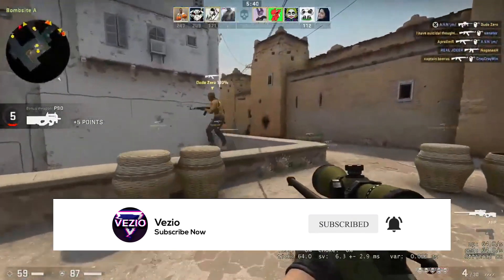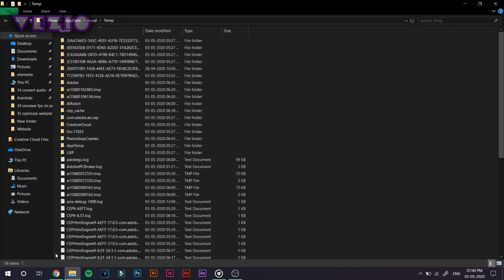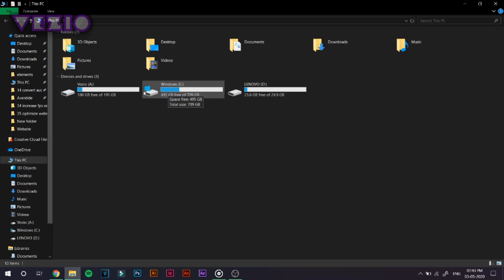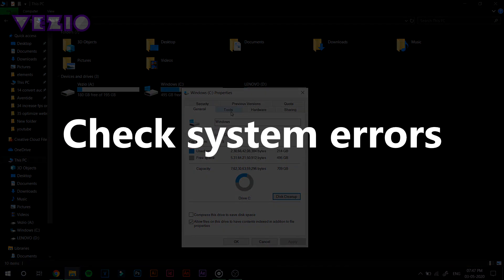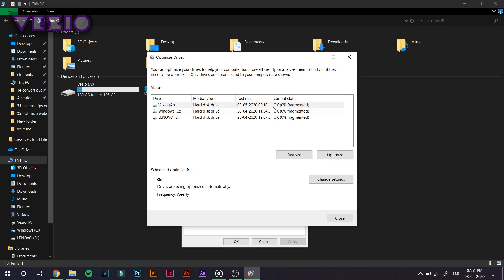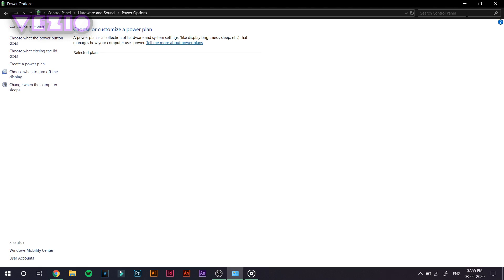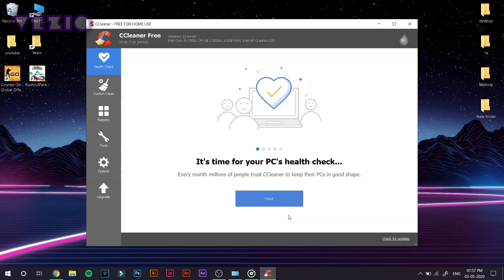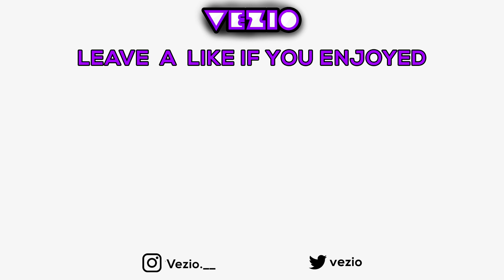How To Make Your Computer Faster And Speed Up Your Windows 10 PC in 2021! {Best settings}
This video shows you, how to increase the speed of windows 10 so that your pc can boot up faster and run smoother, these are the best setting that you can apply to your windows pc to get the most out of your computer
How to speed up any Windows 10 Computer Performance to increase your productivity and gaming experience, this method is free and we are using only one third-party software to achieve the performance boost in the video the link to which is given below.
How to Speed Up Your Windows 10 Performance! (New)

If you're annoyed with your slow windows pc this video is for you as in this video I've shown the best settings that can be used to get the maximum performance out of your windows pc!!